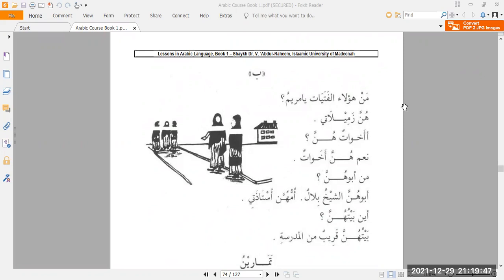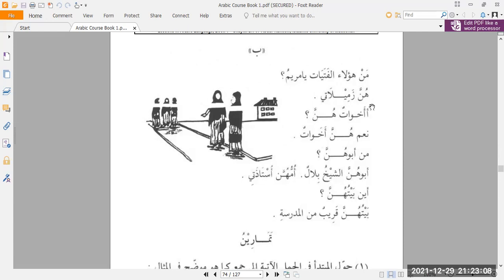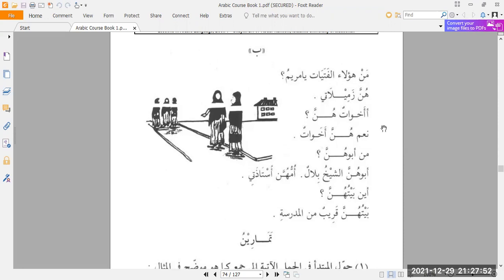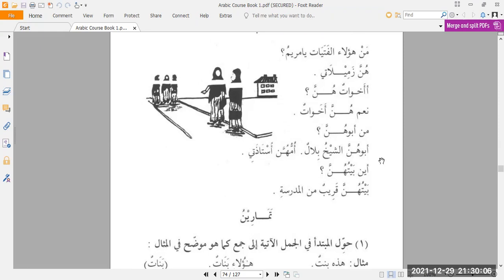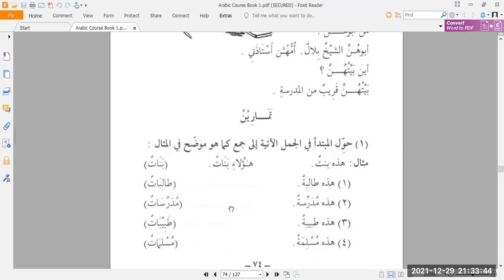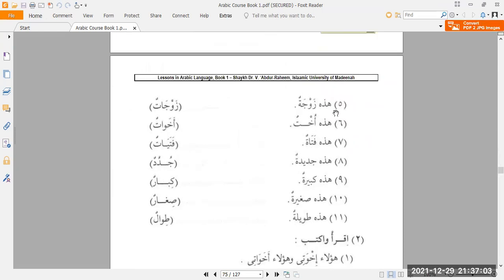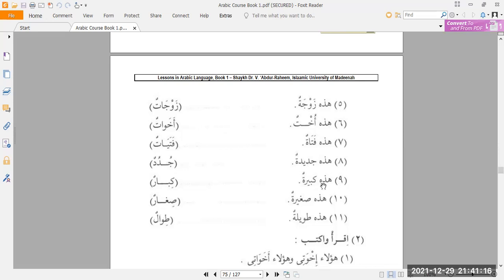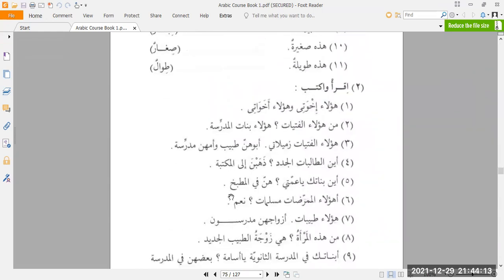Arabic Class #41 Feminine Plurals - 29th December 2021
Introduction to feminine plurals.